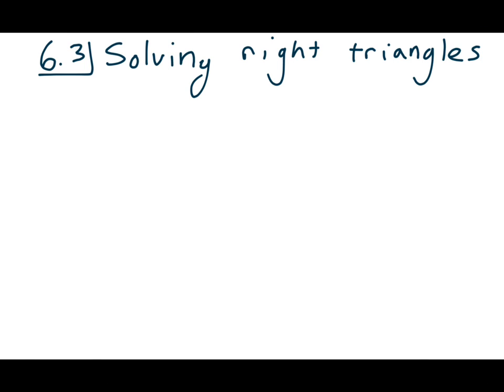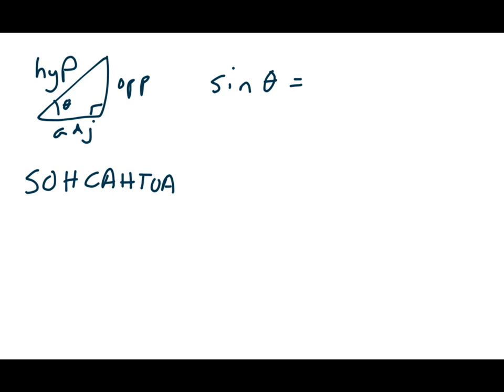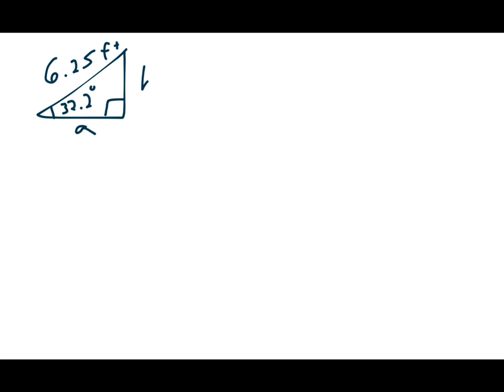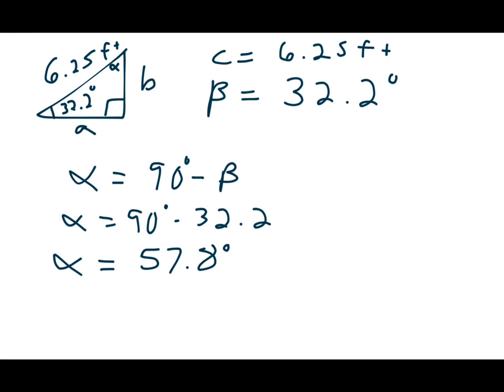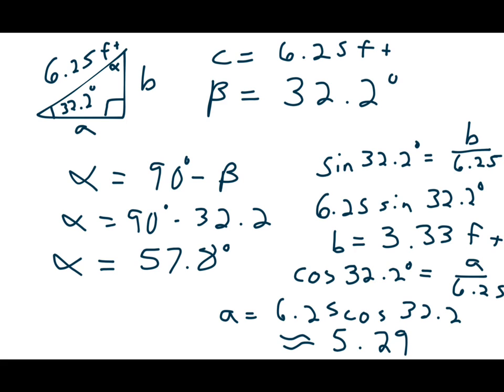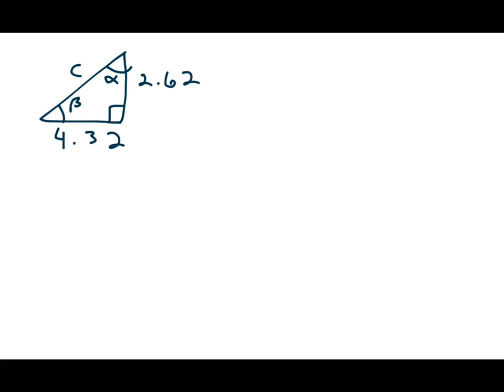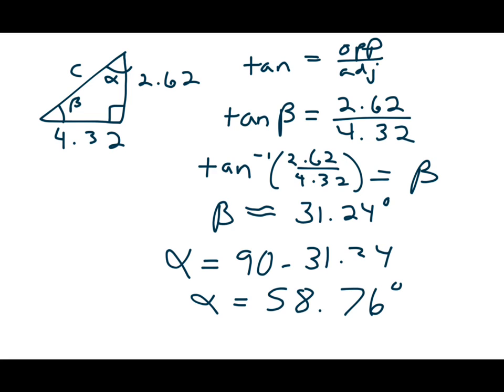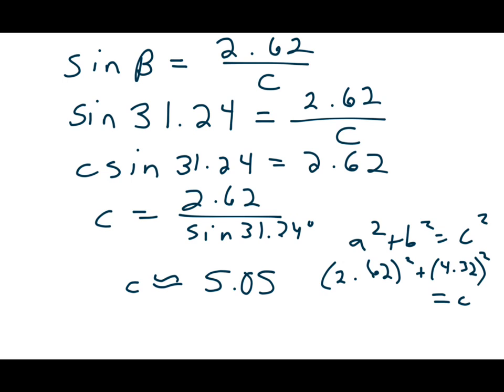6 3 Solving Right Triangles